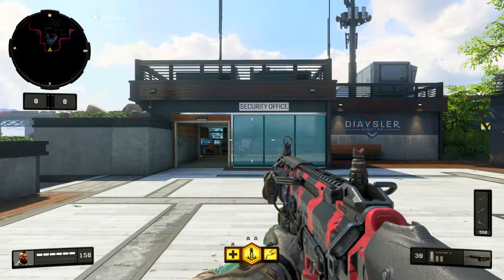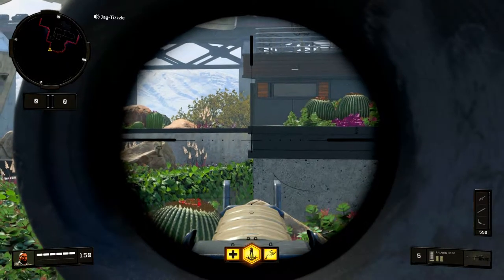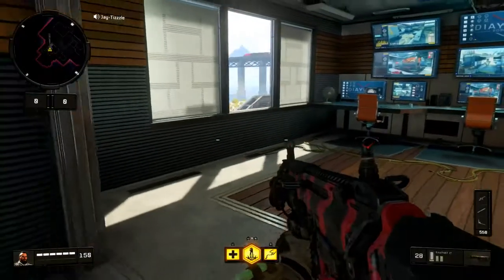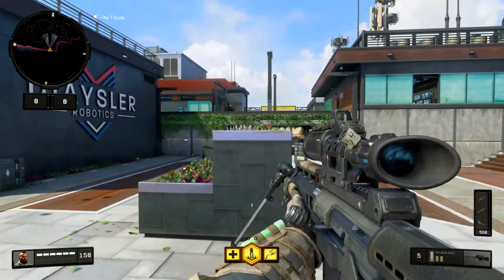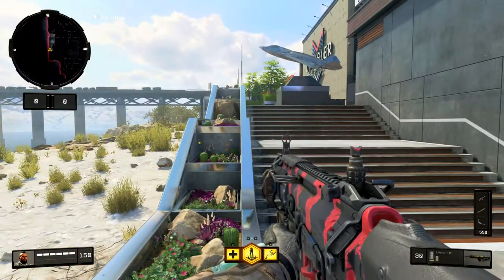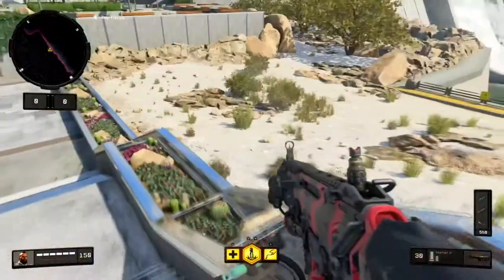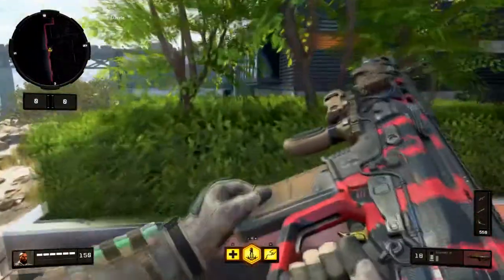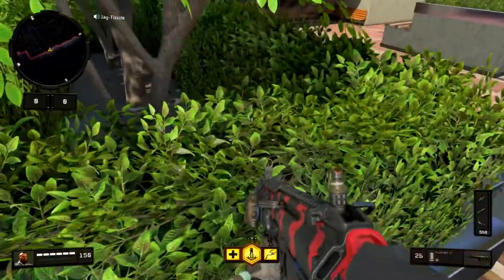ARSENAL MAP TUTORIAL - Tizzzle Map Tutorials ep. 1 | Call of Duty: Black Ops 4